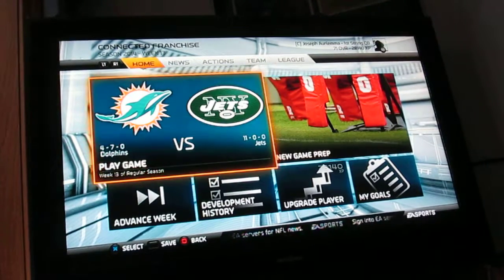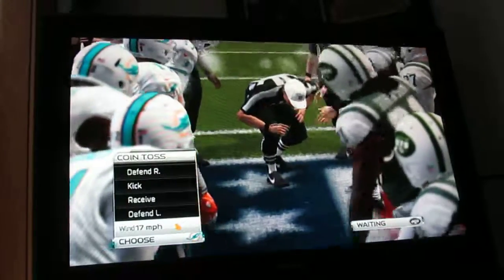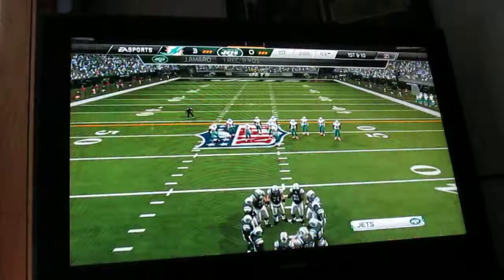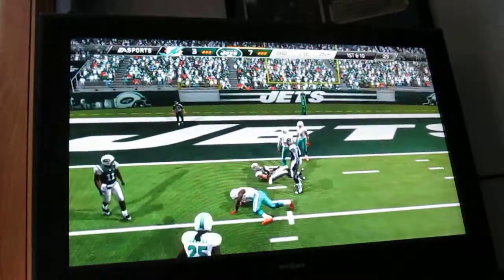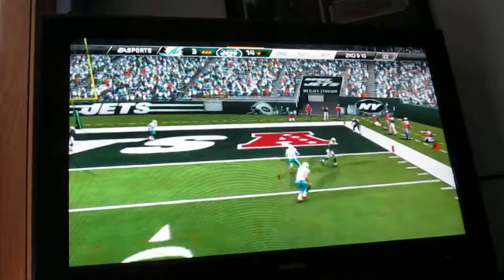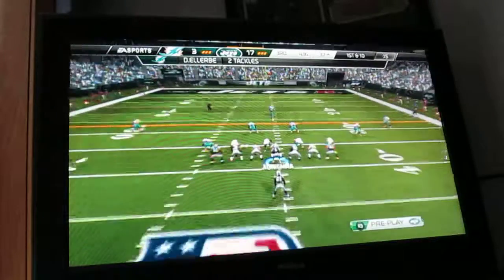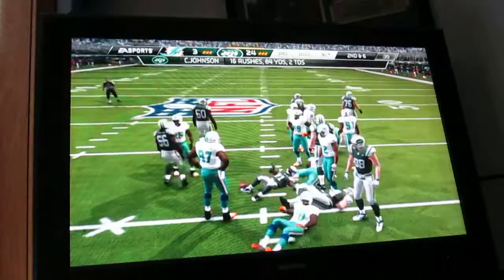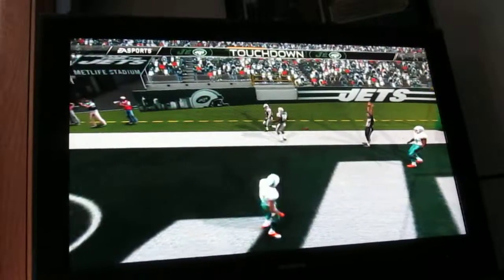Madden 15 Franchise Mode Season 1 Game 12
We get back home to a fist fight with another AFC East Rival, the Miami Dolphins!  Will Miami cool off our momentum or will the Jets stay hot?